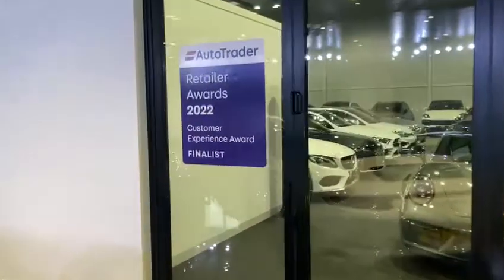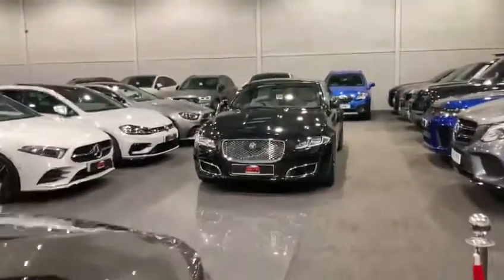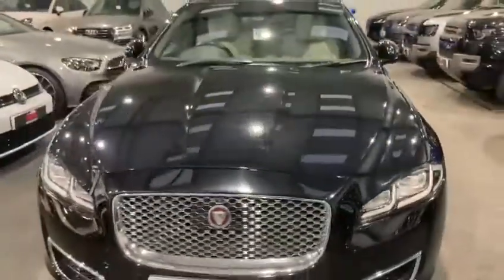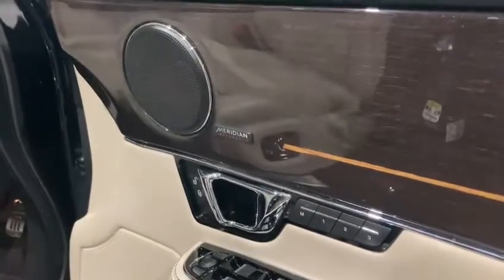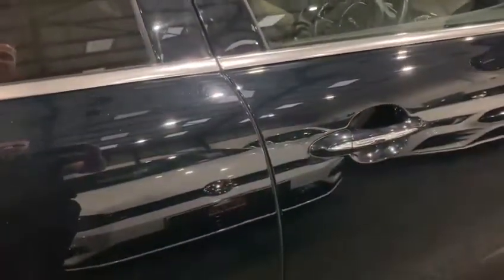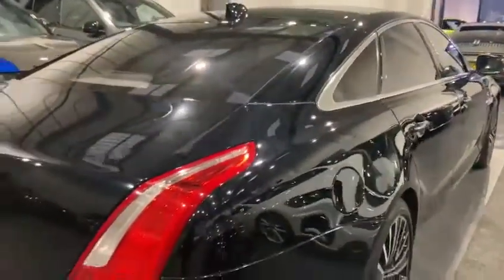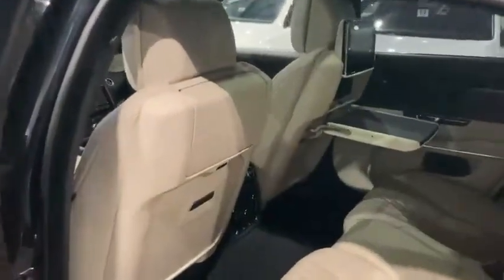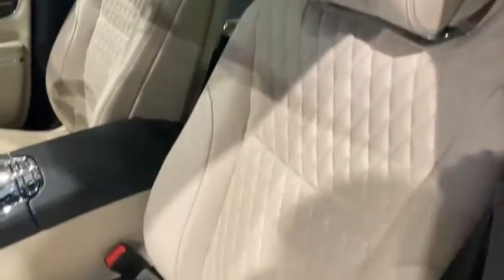Jaguar XJL Autobiography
AMT Specialist Cars Leeds are delighted to bring to market this 2017, 17 plate 3.0d V6 Jaguar XJL Autobiography. This hand selected vehicle comes finished in Metallic Black paint with an Ivory Leather upholstery, has covered just 41,365 miles and has full Jaguar service history.

Service History.
28/03/2018 – 2,296 Miles
28/03/2019 – 15,033 Miles
07/02/2020 – 28,900 Miles
03/02/2021 – 31,442 Miles

Specification includes;
Sliding Panoramic Glass Sunroof
Meridian Reference Surround Sound System
3 Stage Electric Memory Front Seats
Heated and Ventilated Front Seats
2 Stage Electric Memory Rear Seats
Heated & Ventilated Rear Seats
Rear Seat Entertainment
Digital TV Receiver
Soft Close Doors
Reversing Camera
Front & Rear Massage Seats
Reversing Camera